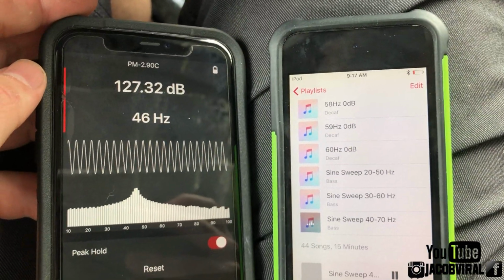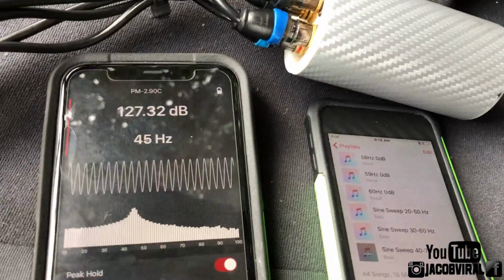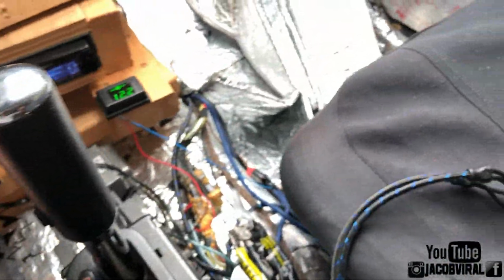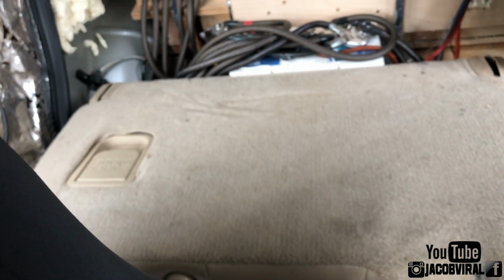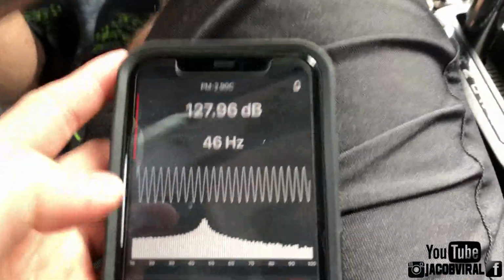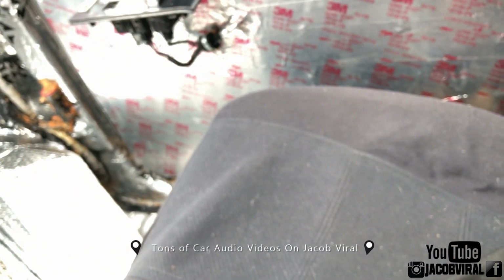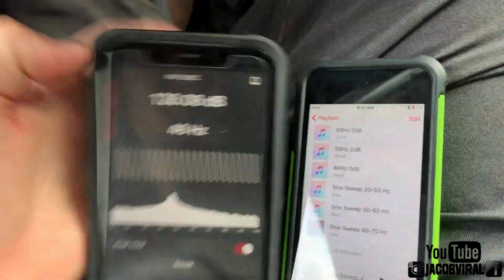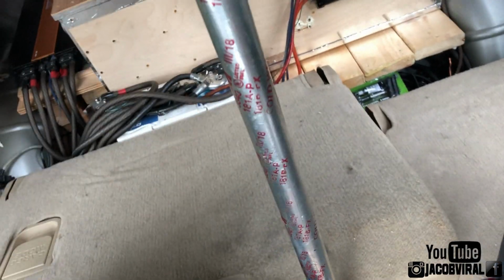I GAINED A WHOLE DECIBEL BY DOING THIS!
I GAINED 1 WHOLE DB BY DOING THIS TEST IN THE VIDEO EXPLAINING EVERYTHING!